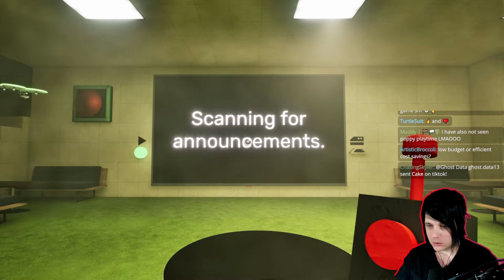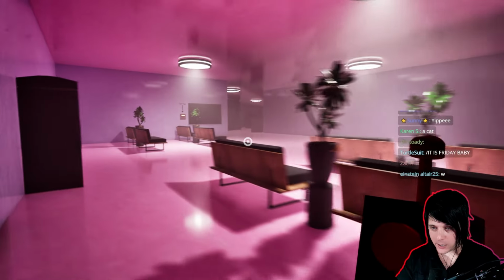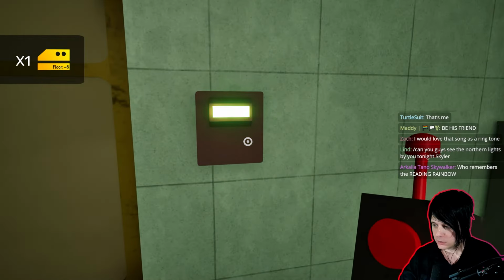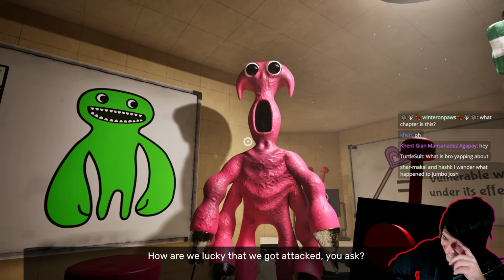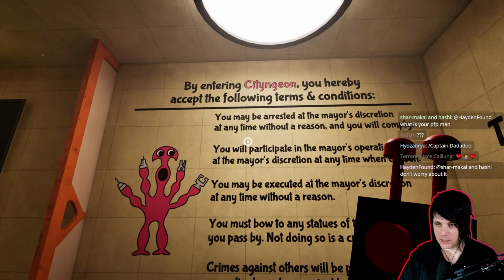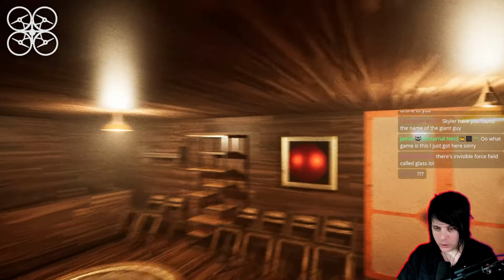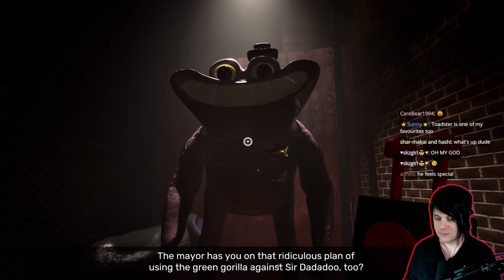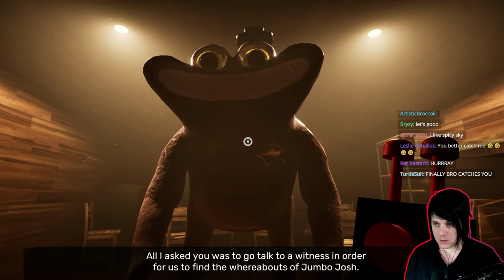RIP BITTERGIGGLE 😔|| Garten Of Banban VII (part 1)